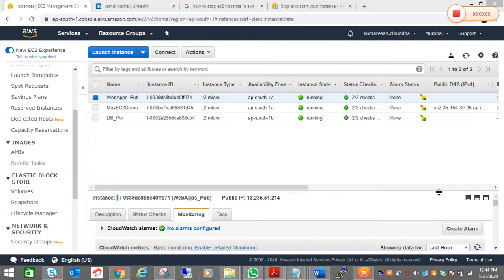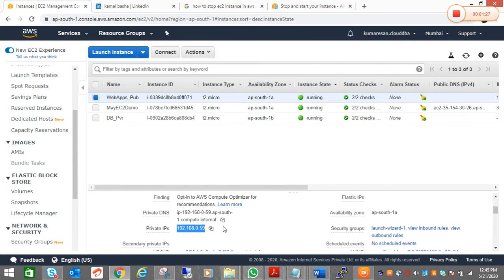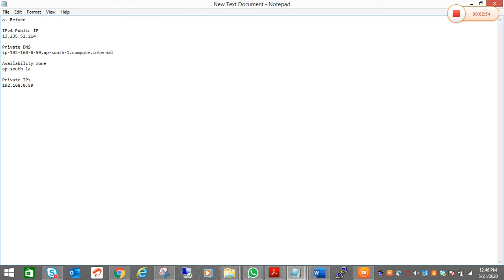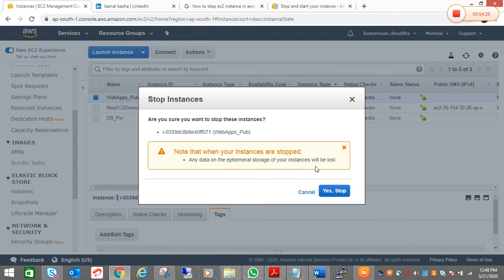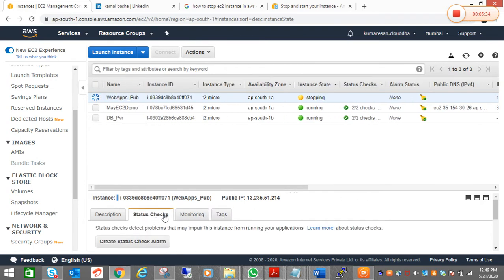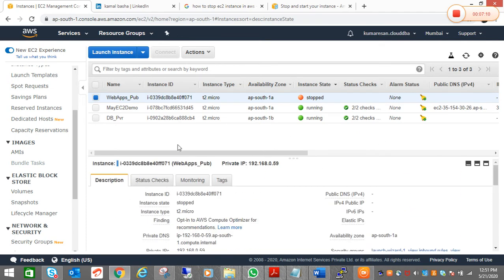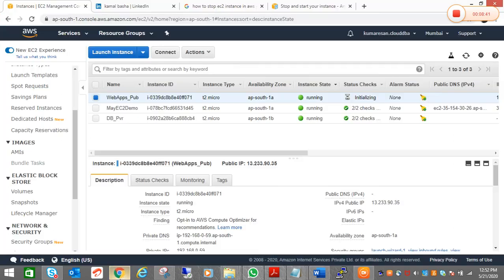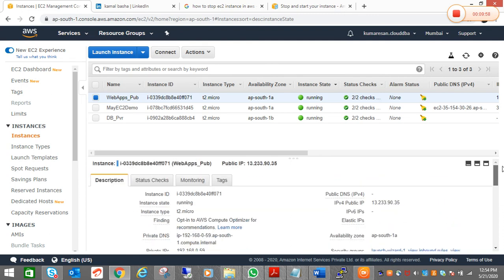How to Reboot or Restart EC2 Instance in AWS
Real Time Environment as AWS engineer should very care before going reboot or restart EC2 instance.